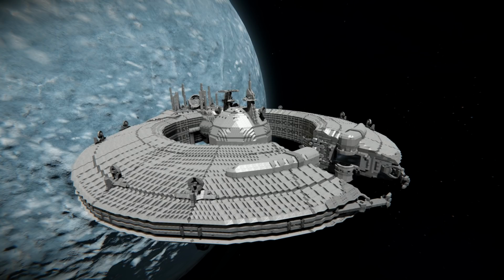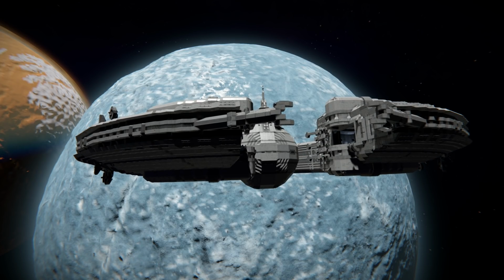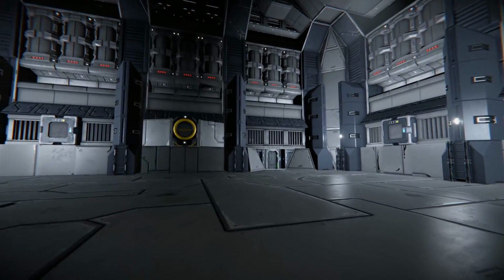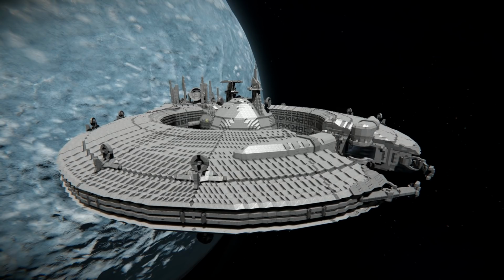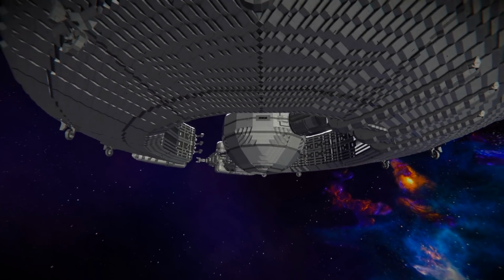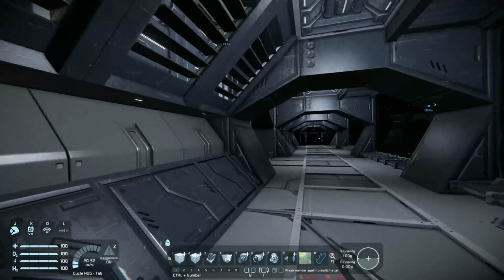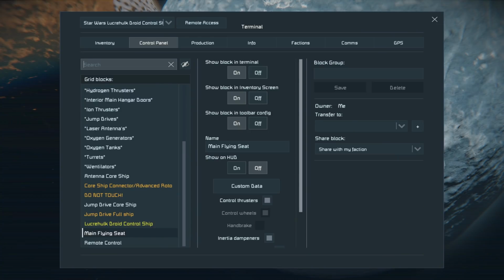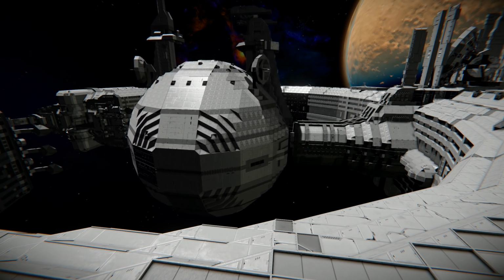DROID Control Ship - Star Wars - Space Engineers!